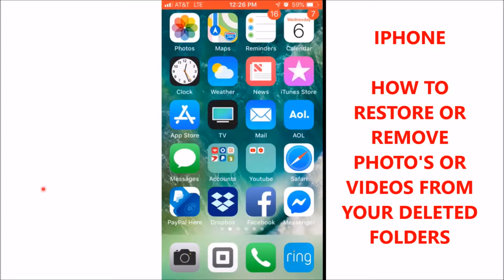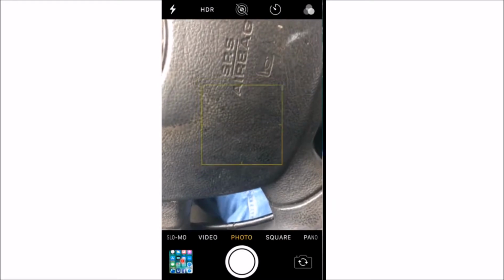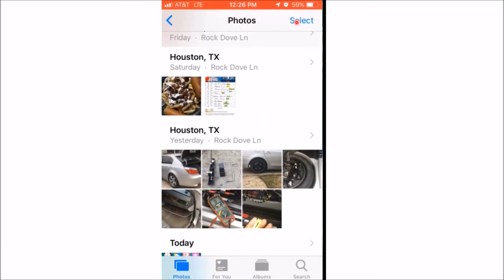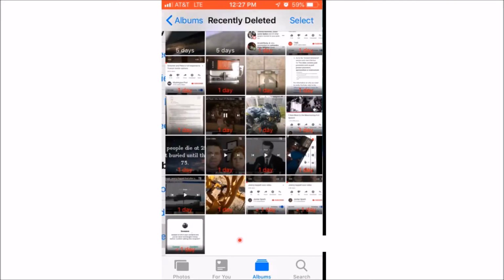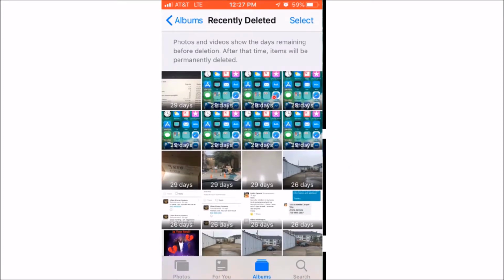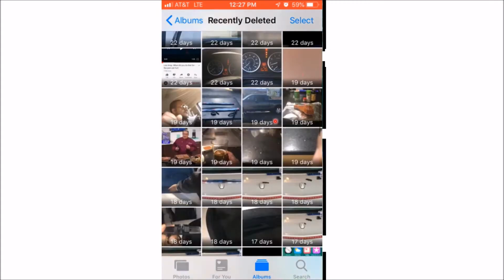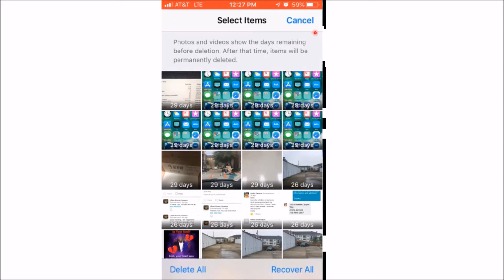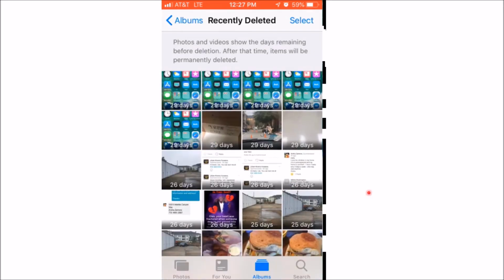HOW TO RESTORE OR EMPTY PHOTOS OR VIDEOS FROM YOUR IPHONE RECENTLY DELETED FOLDER